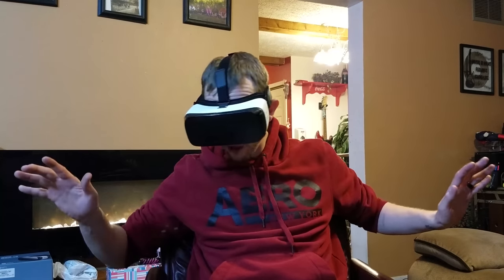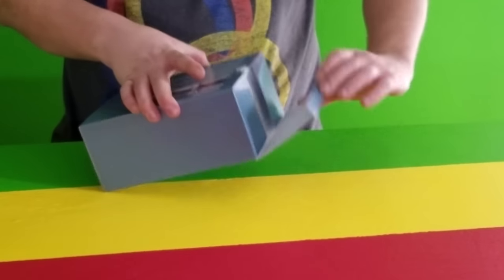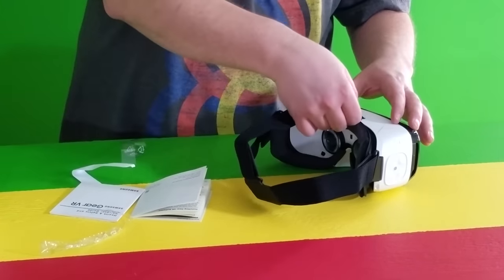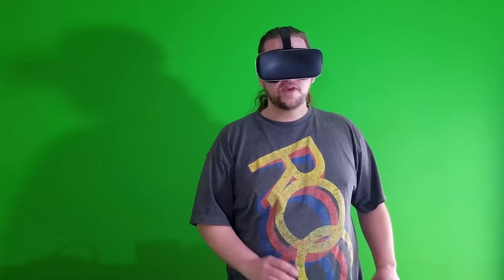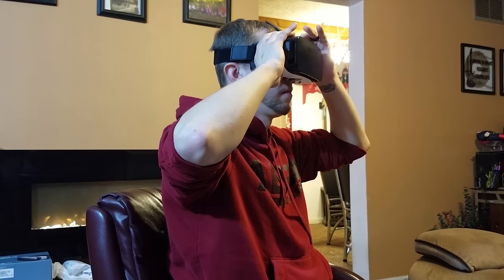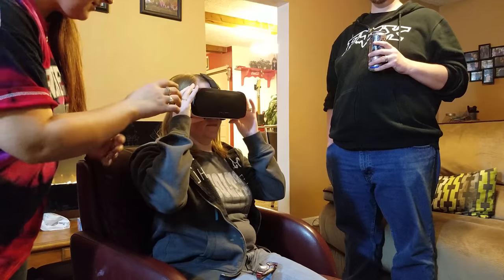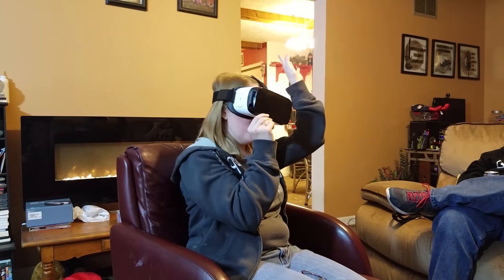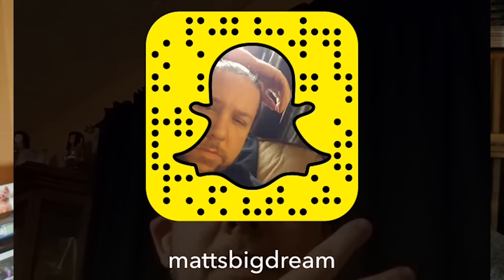Samsung Gear VR Oculus | Unboxing and Review in 4K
Matt Patton Daily Vlog Episode 028
Today we are doing an unboxing and review of the Samsung Gear VR Powered By Oculus. This this is absolutely amazing! You really feel like you are there! Especially with the 360 GoPro footage! I can't wait to see what the future brings with this awesome new toy!